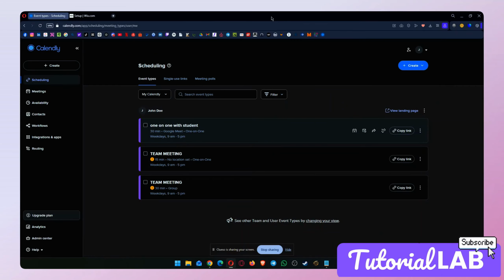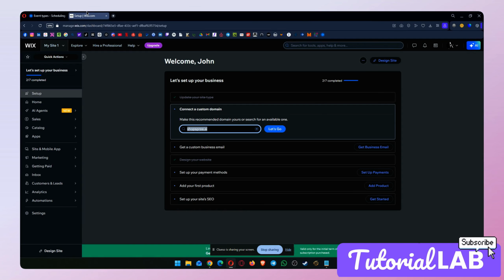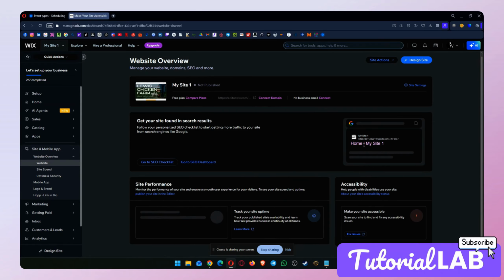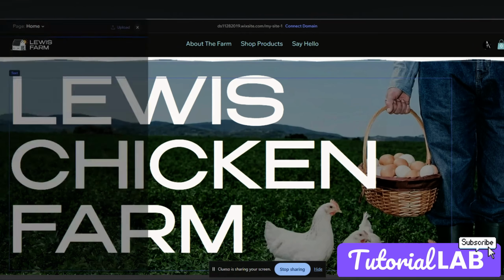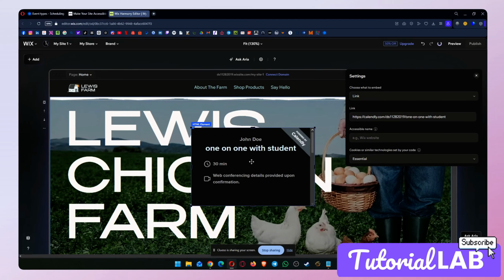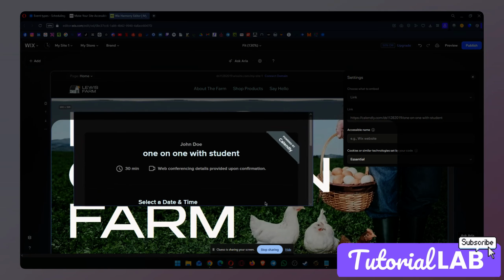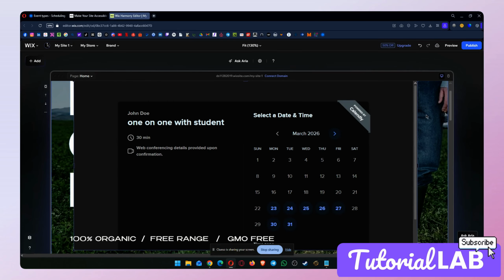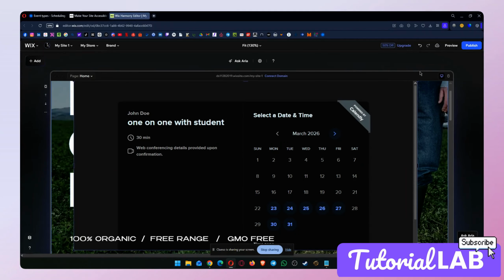How To Add Calendly To Wix Website (Step By Step)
How To Add Calendly To Wix Website

Hello everyone! In this video, I’ll show you exactly "How To Add Calendly To Wix Website" so you can let visitors schedule appointments directly from your site. If you’ve been looking for a simple way to integrate your calendar, this beginner-friendly guide will walk you through the process step by step.

We’ll go step by step through "how to integrate calendly with wix" and show you how to "how to add calendar on wix website" seamlessly. You’ll also learn how to "how to connect calendly to wix" so your scheduling runs smoothly and professionally.

By the end of this tutorial, you’ll confidently know how to add Calendly to your Wix website, improve user experience, and make booking appointments effortless for your visitors.